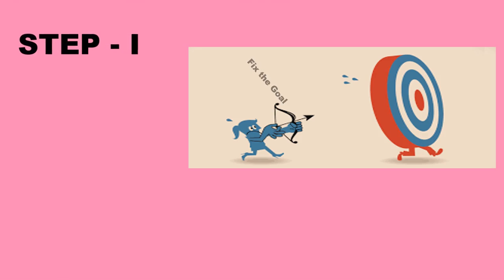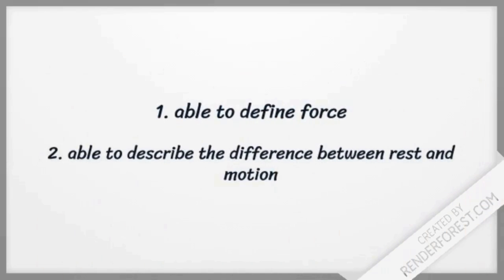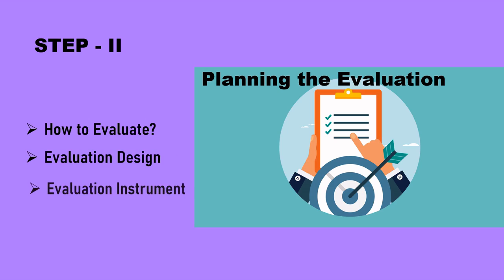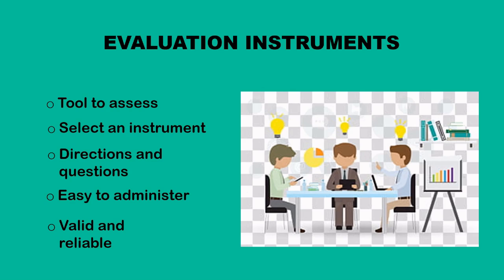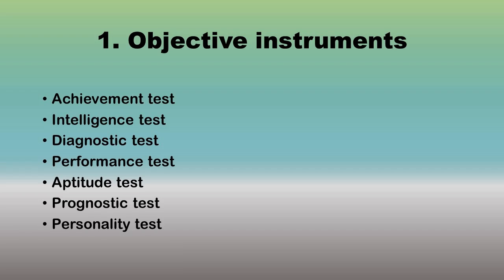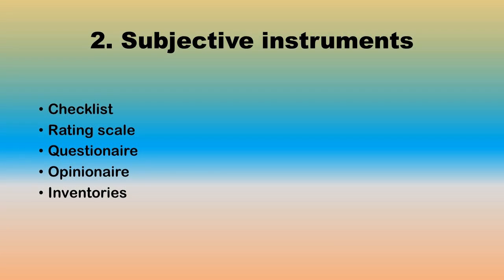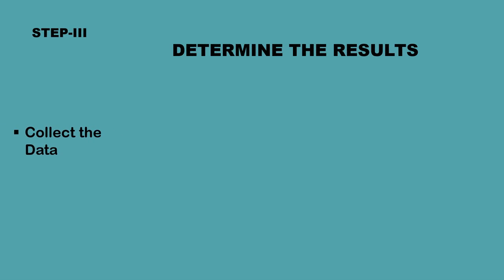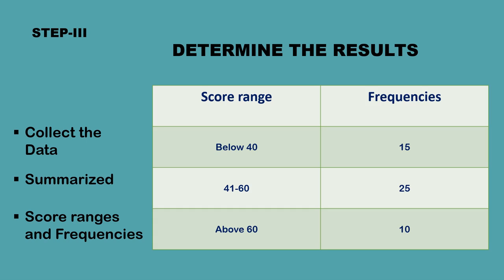Steps in Evaluation process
This video describes the steps involved in the evaluation process